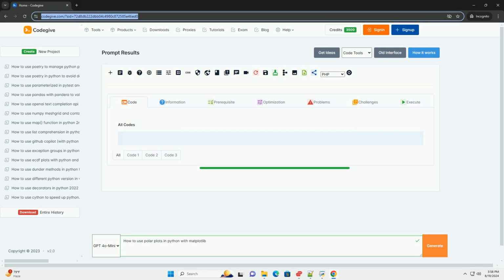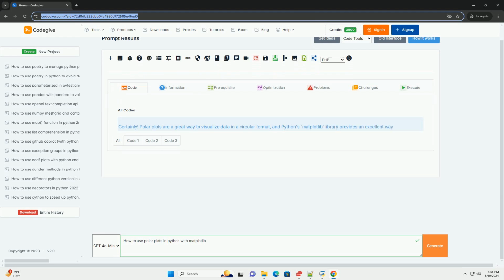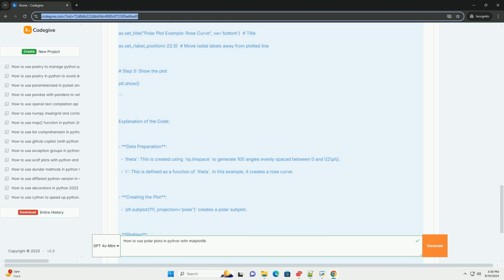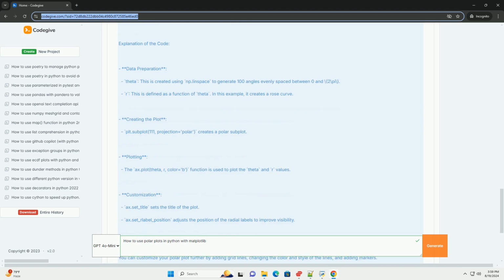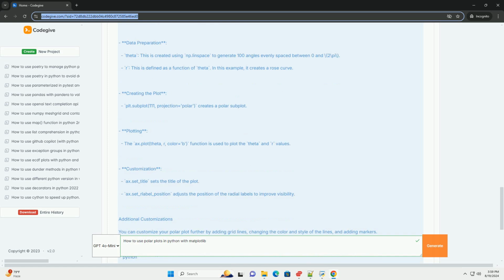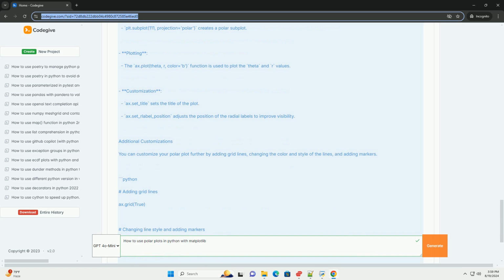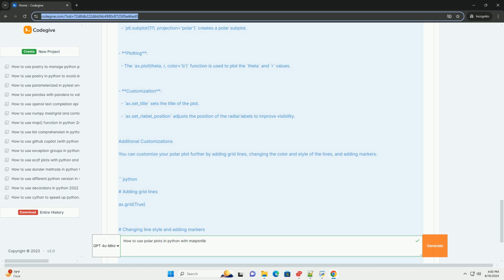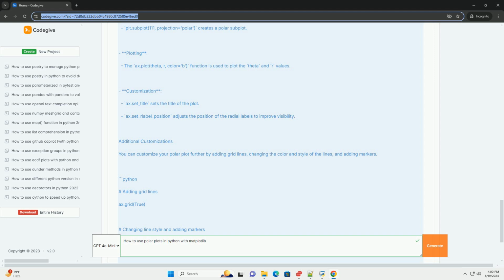How to use polar plots in python with matplotlib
certainly! polar plots are a great way to visualize data in a circular format, and python's `matplotlib` library provides an excellent way to create them.

### what is a polar plot?
a polar plot is a two-dimensional plot where each point on the plot is determined by a distance from a central point (the radius) and an angle (in radians or degrees). it is useful for representing data that has a circular nature, such as angles and magnitudes.

before we start, make sure you have `matplotlib` installed in your python environment. you can install it using pip if you haven't already:

### creating a polar plot

here's a step-by-step guide to creating a basic polar plot using `matplotlib`.

1. **import the necessary libraries**:
   you'll need to import `matplotlib.pyplot` and `numpy`.

2. **prepare the data**:
   create arrays for the angles (theta) and the corresponding radii (r).

3. **create the polar plot**:
   use the `subplot` method with the polar projection.

4. **customize the plot**:
   you can customize the plot with titles, labels, colors, etc.

5. **show the plot**:
   finally, display the plot.

### example code

here's a complete example that demonstrates how to create a polar plot:

### explanation of the code:

- **data preparation**:
  - `theta`: this is created using `np.linspace` to generate 100 angles evenly spaced between 0 and \(2\pi\).
  - `r`: this is defined as a function of `theta`. in this example, it creates a rose curve.

- **creating the plot**:
  - `plt.subplot(111, projection='polar')` creates a polar subplot.

- **plotting**:
  - the `ax.plot(theta, r, color='b')` function is used to plot the `theta` and `r` values.

- **customization**:
  - `ax.set_title` sets the title of the plot.
  - `ax.set_rlabel_position` adjusts the position of the radial labels to improve visibility.

### additional customizations
you can customize your polar plot further by adding grid lines, changing the color and style of th ...

python matplotlib documentation
python matplotlib library
python matplotlib legend
python matplotlib subplots
python matplotlib

python matplotlib documentation
python matplotlib library
python matplotlib legend
python matplotlib subplots
python matplotlib
python matplotlib histogram
python matplotlib example
python matplotlib colors
python matplotlib install
python matplotlib plot
python plots to pdf
python plots not showing
python plots side by side
python plots
python plots colors
python plot library
python plots in vscode
python plots gallery